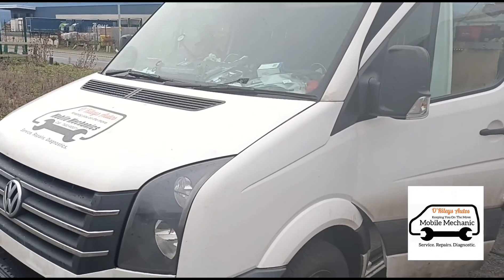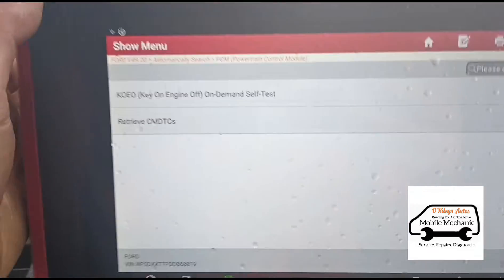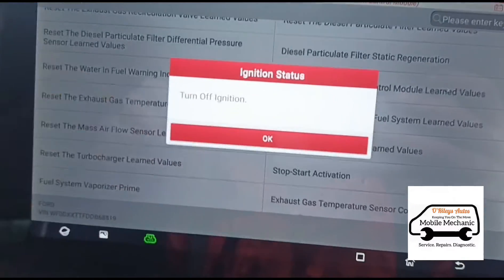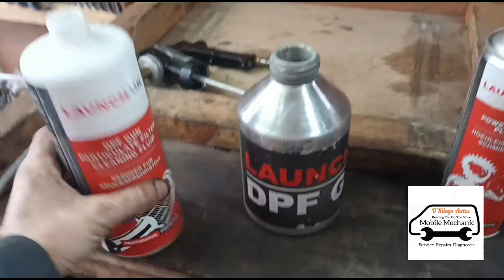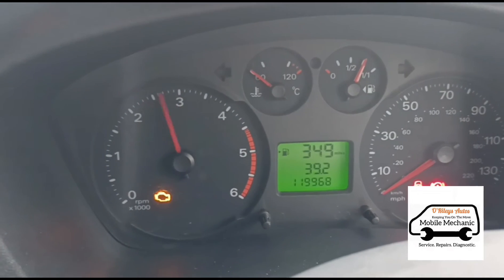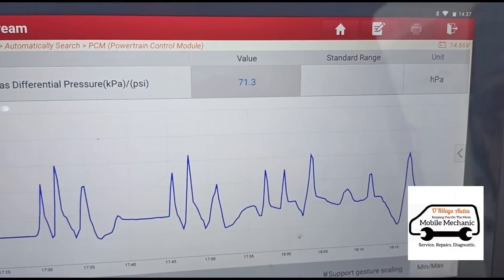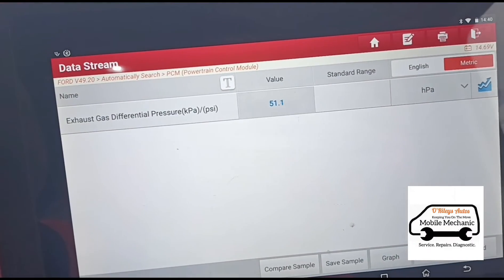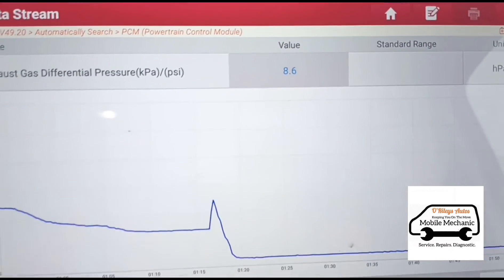Why does my DPF keep blocking? Failed Cleaning & Regeneration Fix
why did others fail to successfully clean this dpf?
After cleaning it would go back in limp mode within a few days.

3 failed forced regenerations.

simple knowledge of dpf can prevent further repeat blockages and permanently fix the underlying cause